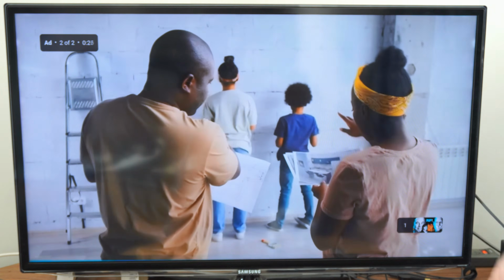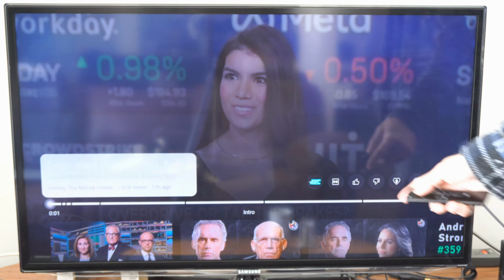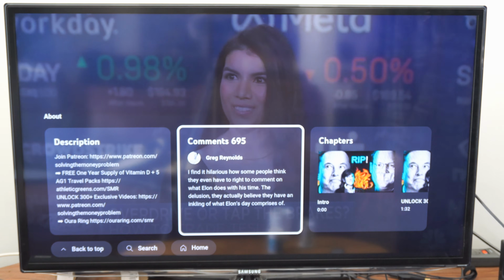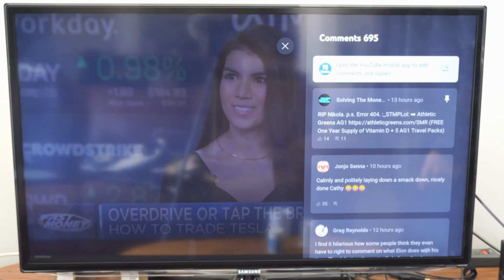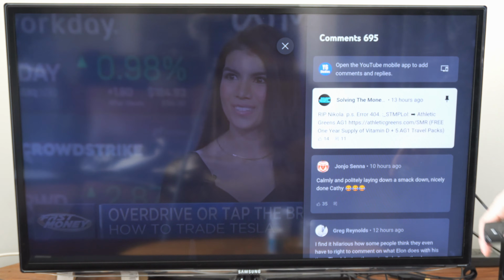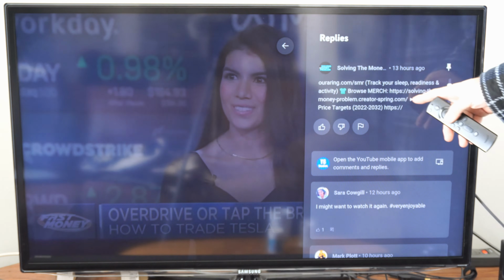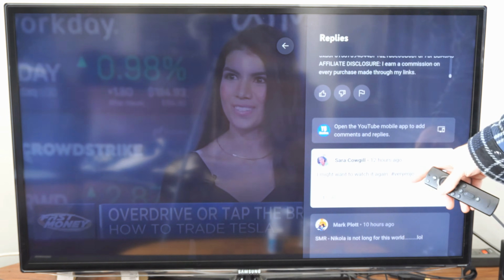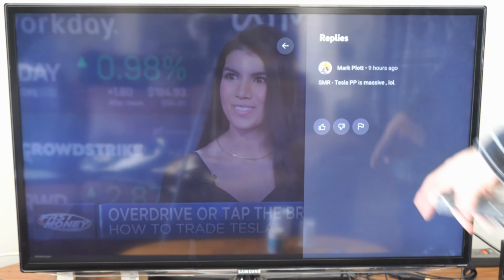How to See Comments on Youtube TV App (Fast Tutorial)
Do you want to know how to see and read the comments on your TV APP using youtube! To do this press up on your remote and then go to the description, select it and then you can see there is an option for comments now! You can even leave a thumbs up or using your phone, you can leave a comment of your own. In the video, I am using a firestick and a samsung tv!